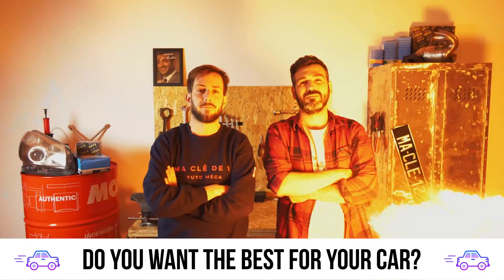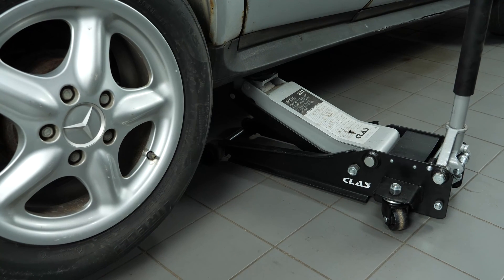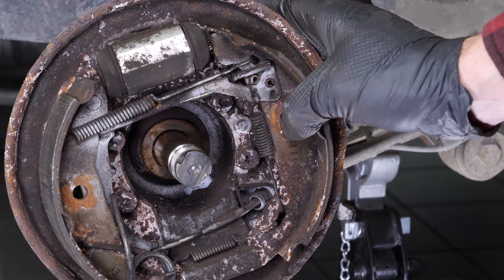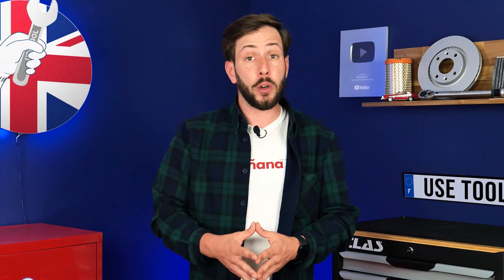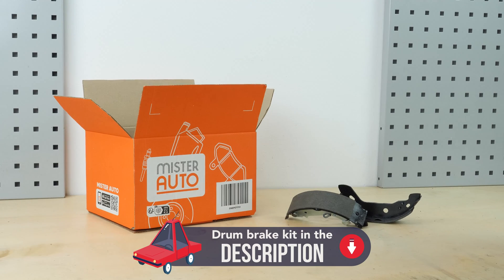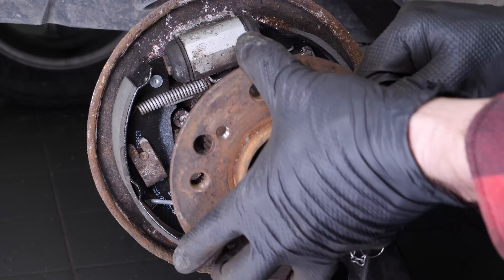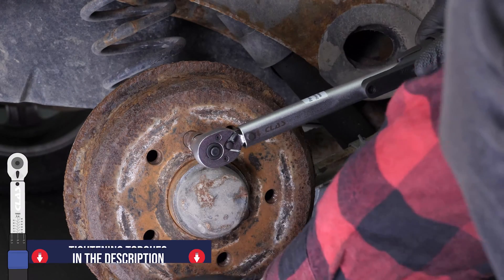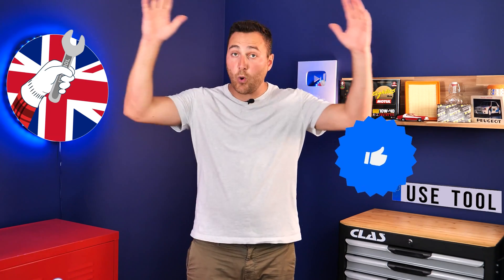How to replace the drum brakes A-Class A W168 🚗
💪 TIGHTENING TORQUES
 - Hub nut : 170 Nm
 - Drum brake pulley holding screw : 10 Nm

Drum brakes on a Mercedes A-Class W168.

Needed tools:
-💣🤖🏆The complete toolbox recommended by UseTool EN to repair your A-Class W168

- 30mm socket
- Socket wrench
- Liquid collector
- Hammer
- Wire brush
- Chisel
- Torx T30 socket
- Sandpaper
- Breaker bar

🔝💪Safely lift your A-Class W168 with the hydraulic jack and axle stands recommended by UseTool EN 💪🔝

- Hydraulic jack
- Axle stand

🚗📢💡 RESOURCES 💡📢🚗

Usetool's warnings
- Before starting, relase the hand break otherwise the operation will be impossible.

- When replacing the rear drum brakes, it is best to replace the brake cylinder, key part in the good operating of the system.

Usetool's info
After having change the drum brakes, it is vital to purge the brake fluid in order to remove any bubbles that have infultrated the circuit.

0:00 Intro
0:17 Remove the drum brakes
2:57 Set the new drum brakes up
3:40 Install the new drum brakes